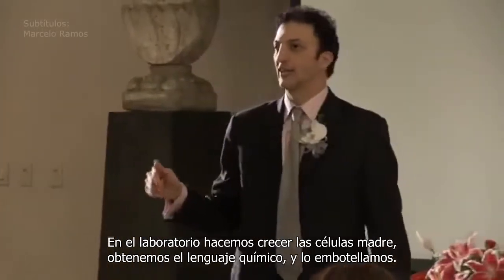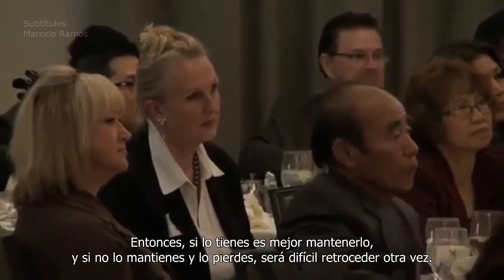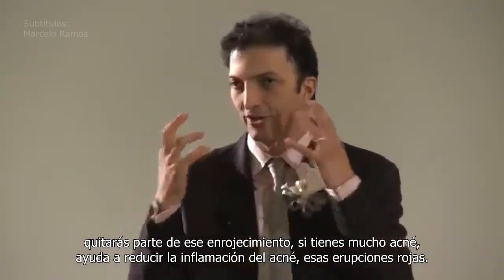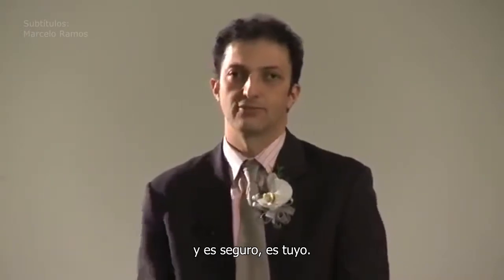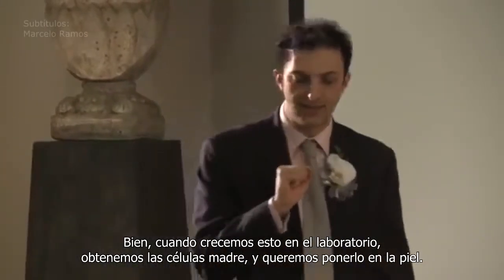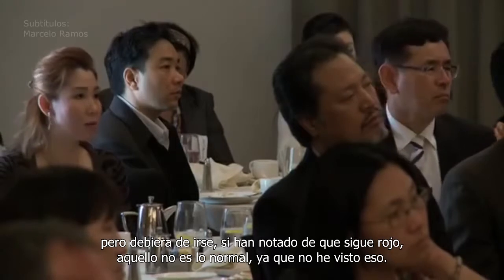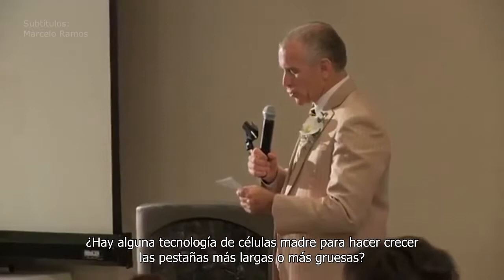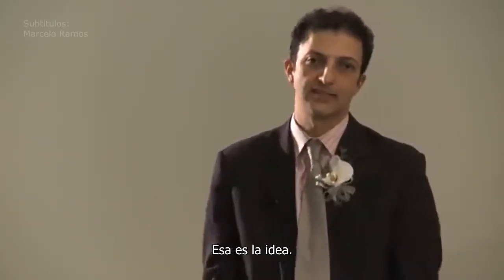DRA SANDRA GALVAN V.